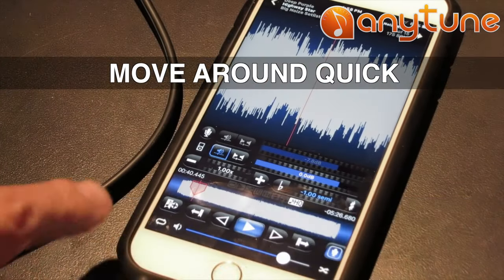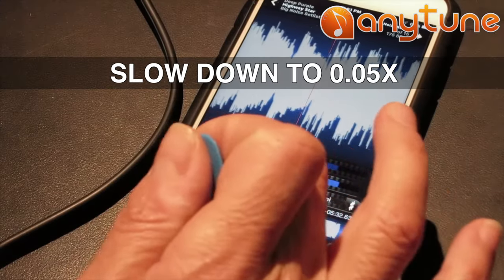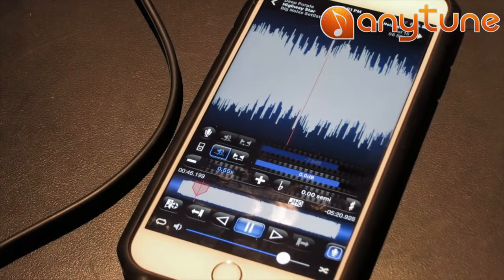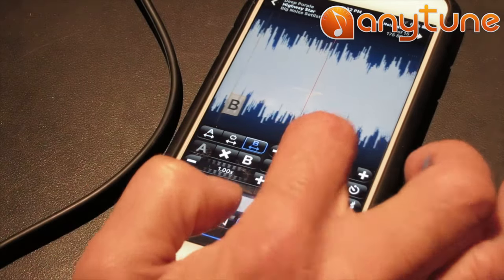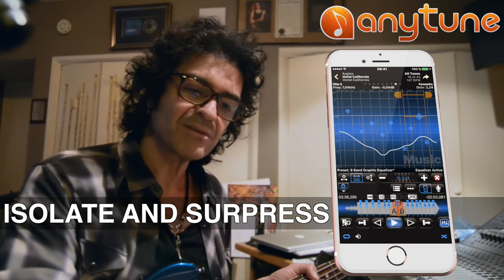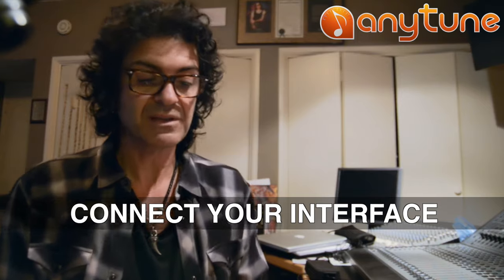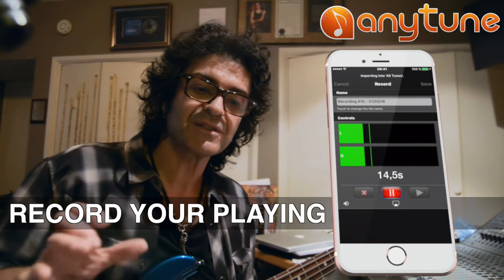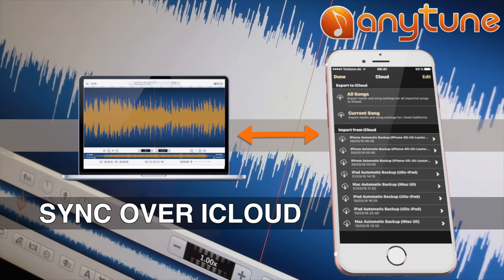Phil Soussan Learns Songs/Sets Easily with Anytune's Pitch Shifting - Bass Guitar Better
Phil Soussan is songwriter, producer and bass guitarist who has played with Ozzy, Billy Idol, Vince Neil, Johnny Hallyday, John Waite, Jimmy Page, Edgar Winter, … and many many more. Writing credits include  Ozzy's "Shot in the Dark"  the Grammy Nominated Toto hit "After You're Gone".

We are delighted every time someone thanks us for Anytune.
We are very grateful we receive a video we can share, super stoked when it comes from Phil Soussan Thanks Phil!

Phil uses Anytune to learn huge playlists quickly and easily. He creates his set list directly from his iPhone's music library. He adjusts the tuning of each song so he can play through the entire set without switching or retuning his bass.  Phil also plugs in his guitar through an adaptor to his phone and uses the LiveMix feature to play along with the songs he is learning, anywhere, anytime.

Phil is always learning and practicing new material for gigs, whether it mentoring the next next generation of musicians at Rock and Roll Fantasy Camps or jamming with old friends at Raiding The Rock Vault

It is really great to discover Anytune is making a difference in the life of a musician like Phil Soussan.  "Anytune has changed my life for the better".

“Anytune Pro is priceless as my personal trainer, for helping me practice parts, songs or an entire setlist. It organizes all of my playlists, slows down tricky sections while remembering detune settings and with the mobile and LiveMix play along features I can learn Anything, Anytime, Anywhere.”

Anytune.us is the ultimate music practice app for singers, dancers and musicians of all kinds. Artists worldwide use Anytune to learn, transcribe or practice songs by slowing down the tempo, adjusting the pitch, repeating loops, and sharing comments using their favourite tracks.